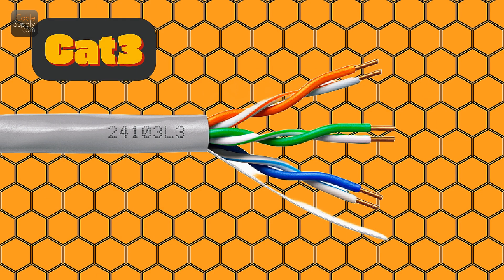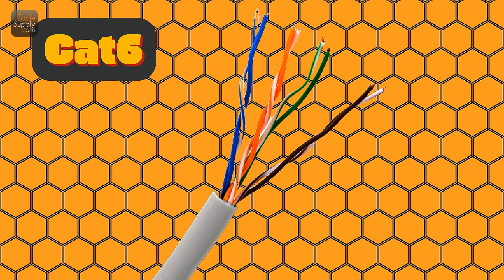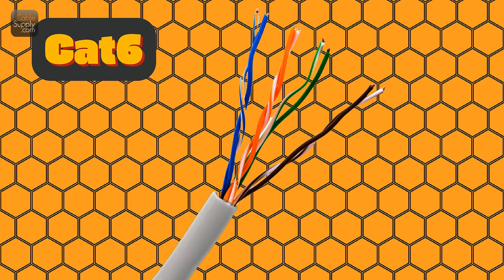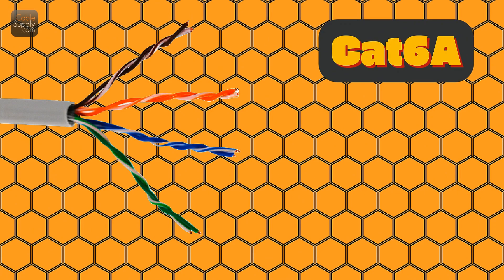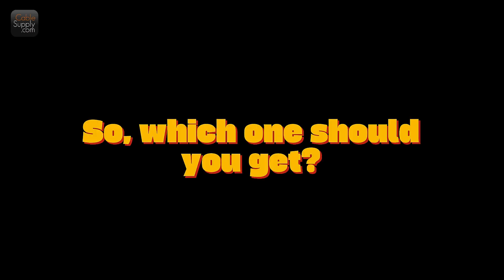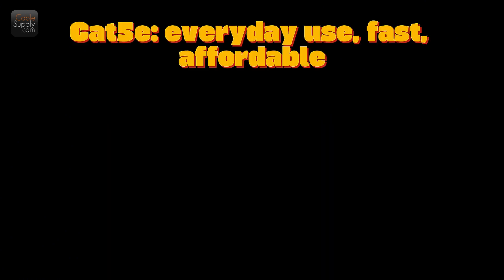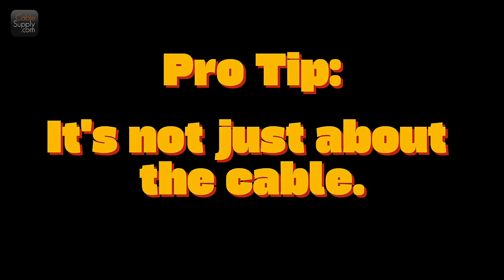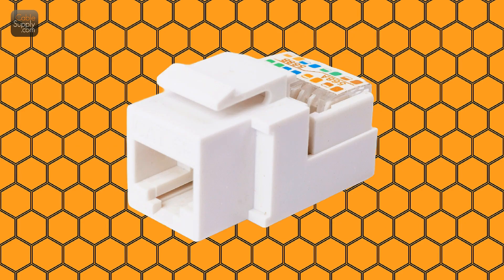Which Ethernet Cable Do You Need? Cat5e vs Cat6 vs Cat8 Explained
What Ethernet cable should you use? Cat5e, Cat6, Cat6a, or even Cat8? In this video, we break down the different Ethernet cable types—also known as network cables or category cables—to help you choose the best one for your home, office, or gaming setup.

Learn the differences between Cat5e, Cat6, Cat6a, Cat7, and Cat8 cables, including their max speeds, recommended uses, and when it makes sense to upgrade. Whether you're browsing, streaming 4K, gaming online, or building a business network, knowing the right network cable can boost your internet performance.

🚀 Cat5e – Fast and affordable, perfect for most home networks
🎮 Cat6 – Great for gaming, streaming, and future-proof setups
🏢 Cat6a – Ideal for home offices and semi-professional networks
⚠️ Cat7, Cat8 – Built for high-performance business or data center use

We also cover essential tips on network speed compatibility—because a fast cable is only as good as your router and devices.

🔌 Need high-quality Ethernet cables? Visit CableSupply.com for expert support and reliable products.